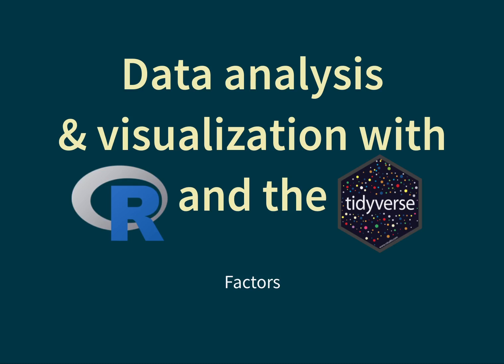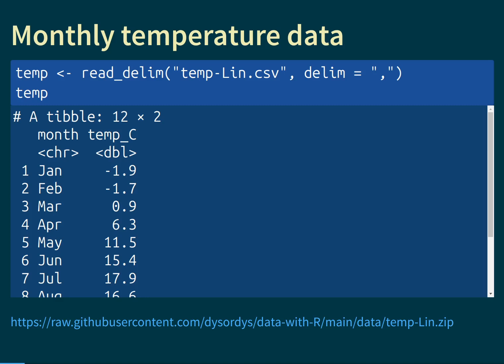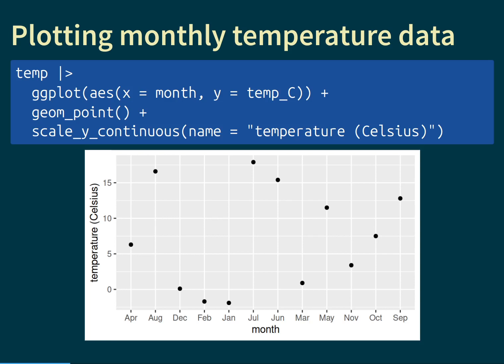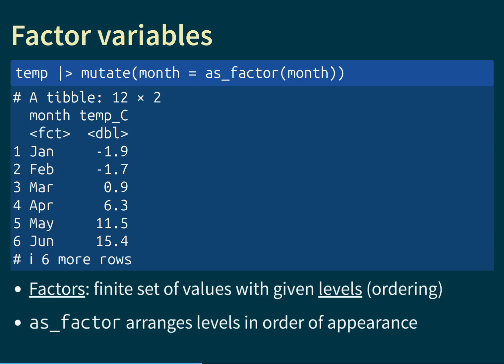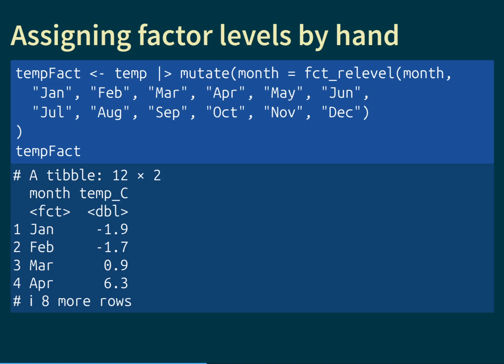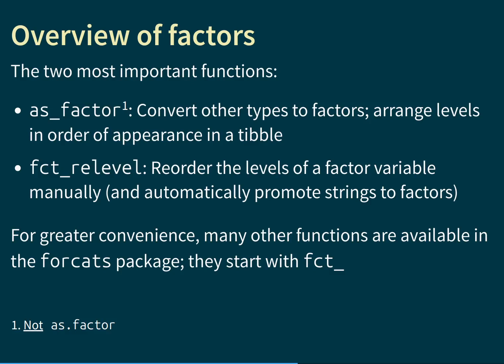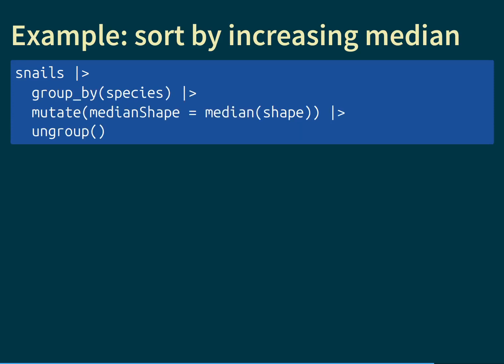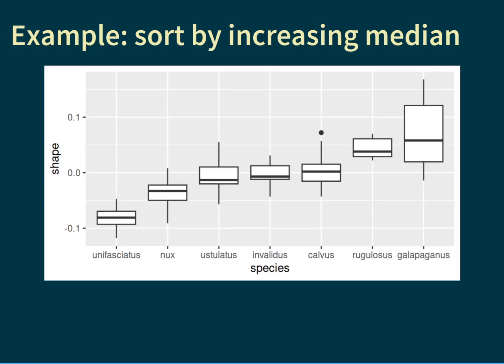17 - Factors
Key take-aways:

- Factors solve, among other things, an important problem that arises when plotting. It allows one to override the default ordering of categorical variables like character strings from alphabetical to an arbitrary order. One can convert variables to factors using the as_factor() function (3:55).

- A factor is a TYPE of variable, like numeric, character string, or logical variables. It simply adds ordering information to another variable. These are called the LEVELS of a factor. For example, the names of months, if specified as simple character strings, would show up in a plot in alphabetical order. By converting them to factors, and specifying the factor levels as "Jan" being first, "Feb" being second, and so on, we can arrange them in the right order in a plot (6:52).

- Factor levels can be assigned manually, using the fct_relevel() function (9:13).

- The two most important functions for creating and working with factors are as_factor() and fct_relevel() (10:37). The forcats package (part of the tidyverse) has many more functions as well, but these are more for convenience than necessity (12:24).